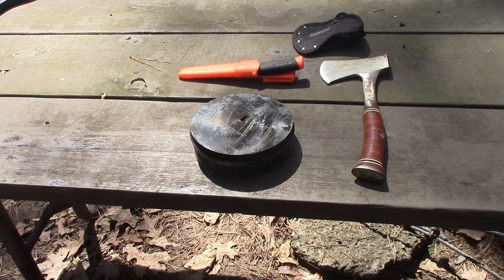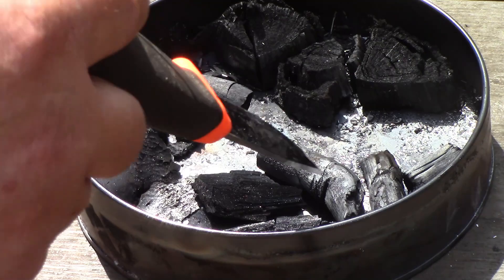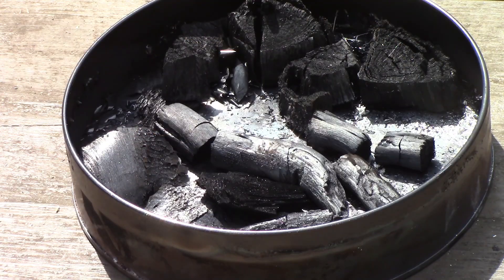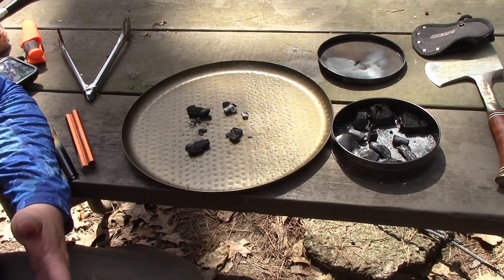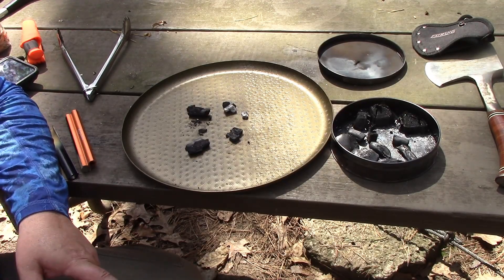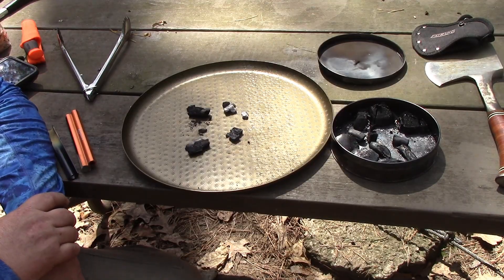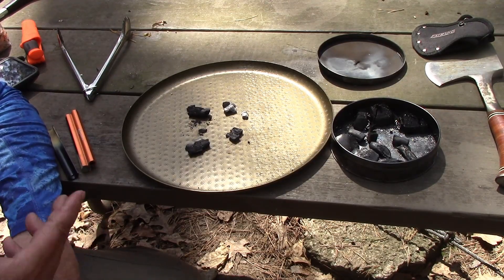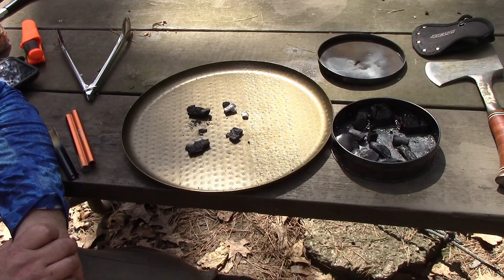Campfire Science Experiment Gone Wild!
🪵 We’re taking natural materials and turning up the heat—literally. Watch what happens when different woods are turned into charwood and tested.

✅ All-in-One Flint and Steel Fire Starter Kit - Ferro Rod

Equipment I use Camping:
✅ UNP Tents 6 Person Waterproof
✅ Gold Armour Rainfly Tarp 20ft x 14.3ft Waterproof
✅ Coleman Pack-Away 4-in-1 Folding Table
✅ 65 Hours Portable Desk Fan Rechargeable
✅ Telescoping Tarp Poles
✅ CVLIFE Tactical Backpack / Rucksack 60L
✅ BRS 3000T Ultralight Titanium Backpacking Stove
✅ Amagabeli Firewood Carrier Bag Canvas Waxed
✅ Bulin 2.2L Camping Kettle Camp Tea Coffee Pot
✅ Tapirus Tactical Spoon Fork, Stainless Steel Knife and Fire Starter
✅ Folding Stool Lightweight Load Capacity 400lbs
✅ Morakniv Companion Spark 3.9-Inch Outdoor Knife and Fire Starter
✅ EF ECOFLOW Portable Power Station DELTA 2
✅ Telescopic Camping Lantern
✅ Camping String Lights
✅ Wood Burning Folding Camp Stove

Bushcrafting / Campcrafting Gear:
✅ 6-Piece Bushcraft Survival Auger Kit
✅ PSKOOK High Carbon Steel Fire Steel Striker
✅ Bayite 1/2" X 5'' Ferro Rods & 4" Ferro Rods Fire Starter
✅ Fire Buttons Magnesium or Ferrocerium
✅ English Flint Fire Strikers (5 Piece) Flint for Sparking

Equipment I use to video:
✅ Insta360 X3 - Waterproof 360 Action Camera
✅ Sony ZV-1 Digital Camera 4K HDR Video
✅ Comica BoomX-D2 - Wireless Microphone System

Suggested Buschcraft/Survival/Camping Books:
✅ Knots:The Complete Visual Guide
✅ The Bushcraft Boxed Set
✅ P.A.C.E. Planning: Your Guide To Emergency Preparedness And Bugout Strategies
✅ Bushcraft First Aid: A Field Guide to Wilderness Emergency Care
✅ The Book Of Camping And Woodcraft
✅ Bushcraft: Outdoor Skills and Wilderness Survival

Warning:  All activities in this video need to be performed under adult supervision with safety measures to a prevent fire danger.  All bladed devices are tools only.  Any and all projectile devices are for demonstration only.